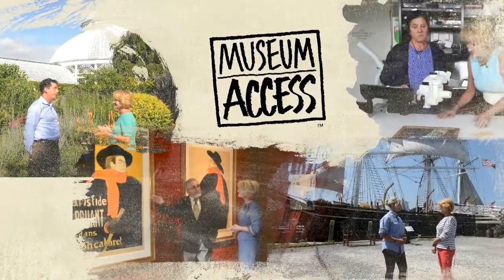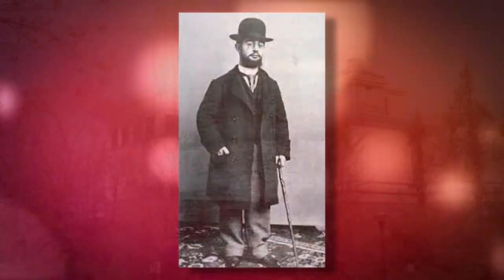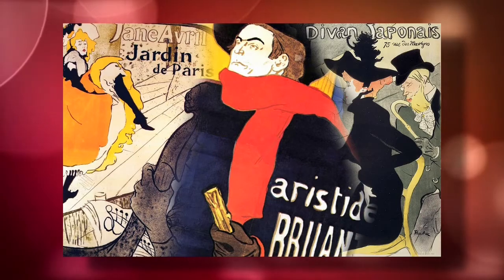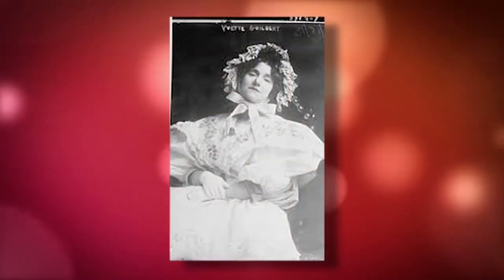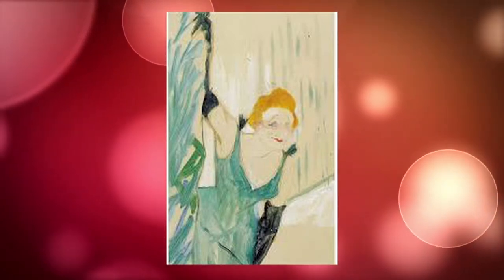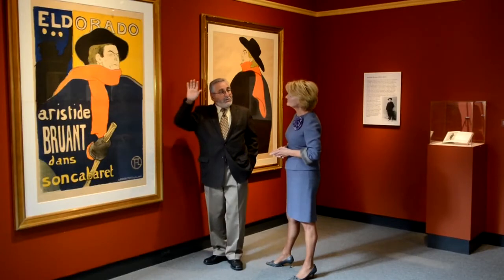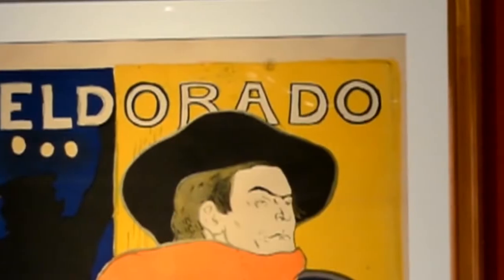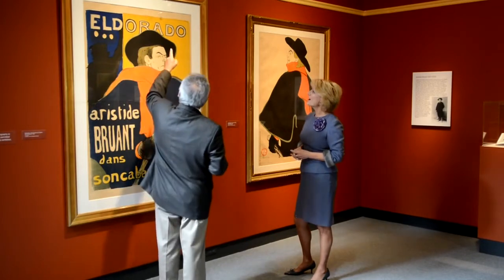The Bruce Museum | Museum Access (Trailer)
Visit a world class exhibition of Toulouse-Lautrec portraits from the Herakleidon Museum in Athens, Greece. Learn how it's collector amassed this amazing collection over many years. Then take a behind-the-scenes look at the difficult color lithography process that Lautrec used so successfully in depicting the Parisian nightlife of the Belle Epoque.